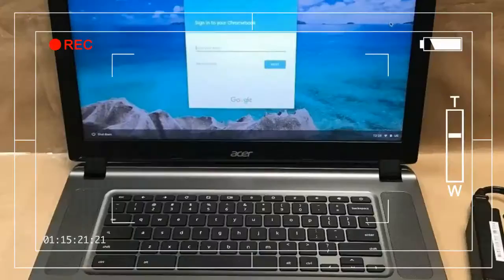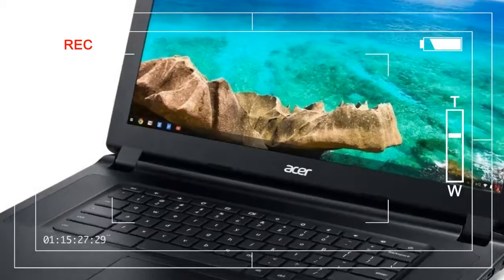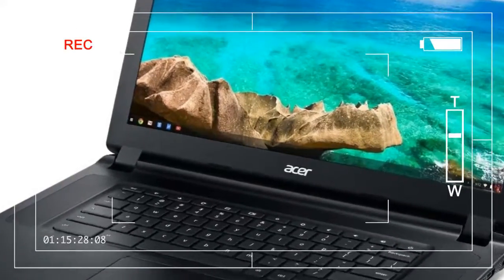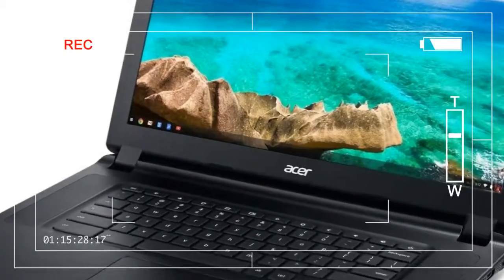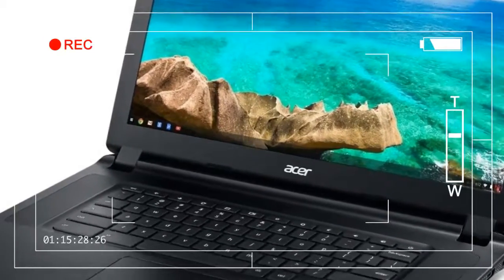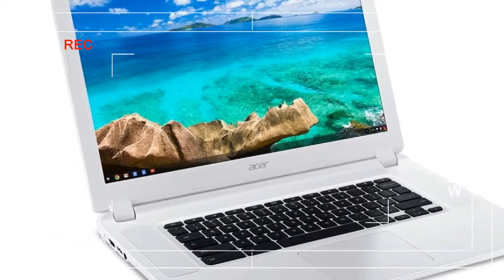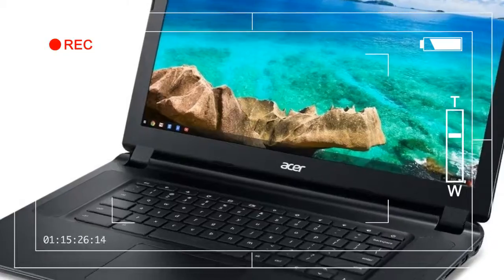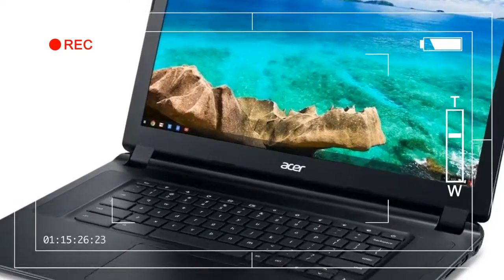REVEALED!! Best Features 'Acer Chromebook 15' But Users Don't Know About This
LIKE ▶ SHARE ▶▶ REVEALED!! Best Features 'Acer Chromebook 15' But Users Don't Know About This